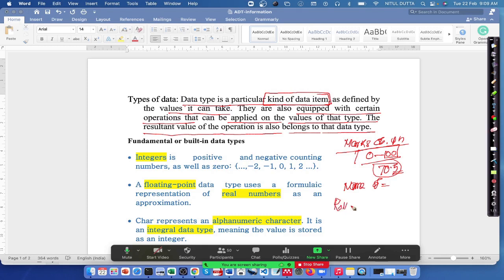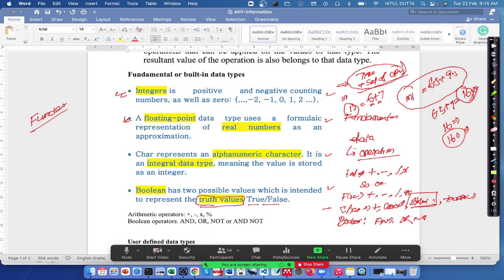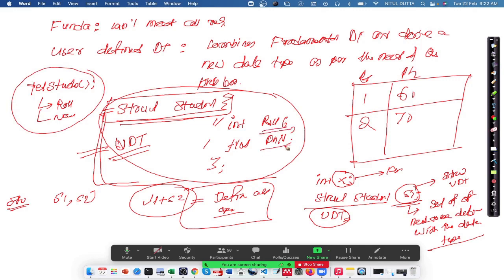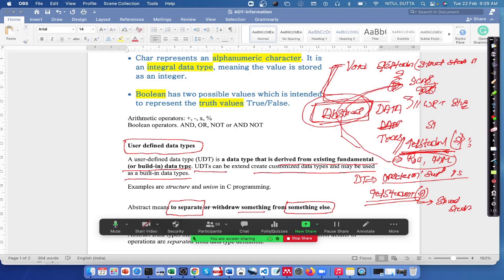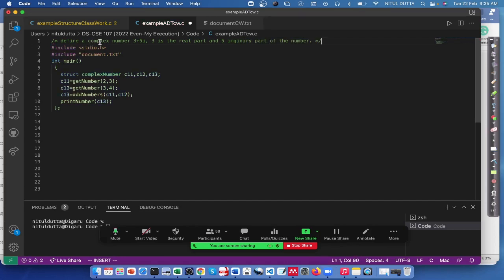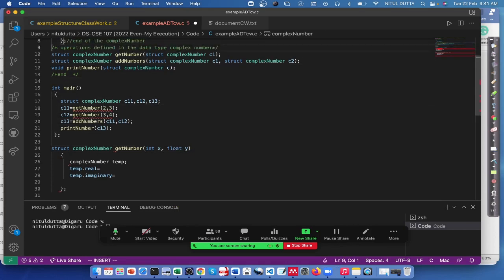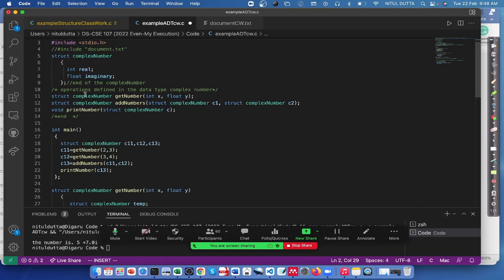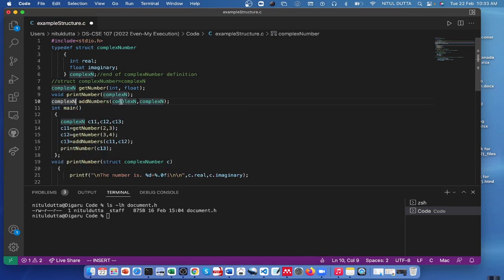Abstract Data Types (ADT) what is it and how it works?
In this tutorial Abstract Data Type (ADT) is explained with example.
    1. What do we mean by Data types?
    2. What makes a data type ‘User defined’ data type
    3. How abstraction is achieved in data types
    4. An example to show how abstraction is achieved using a C program